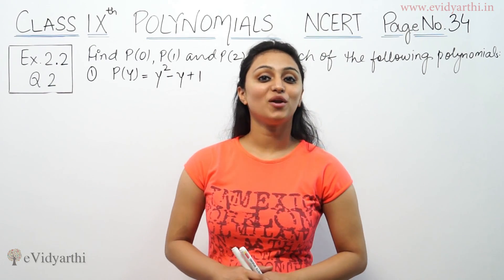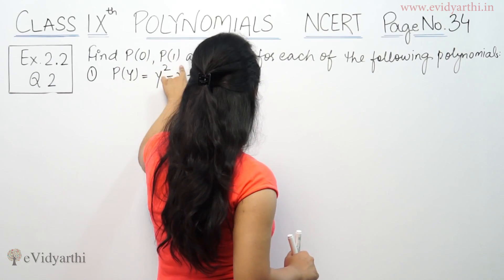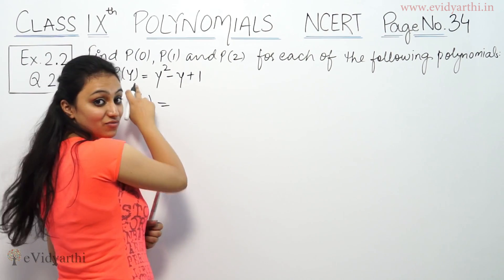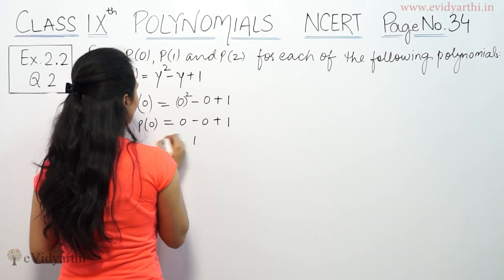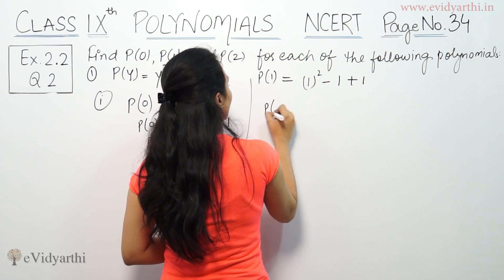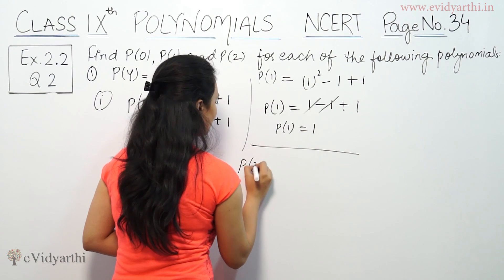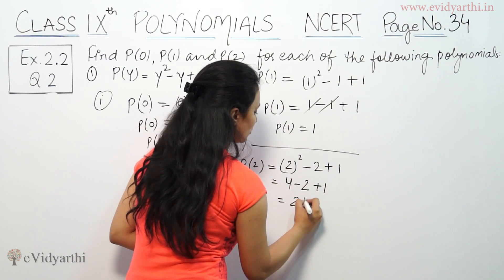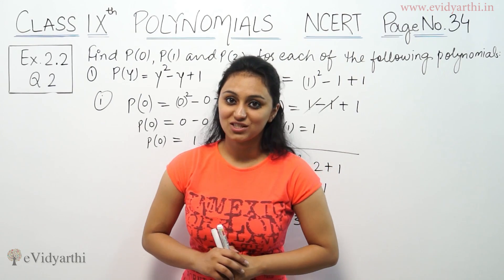Q 2 (i), Ex 2.2, Page No 31, Polynomials, Class 9th NCERT Maths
✔️ Class: 9th
✔️ Subject: Maths
✔️ Chapter: Polynomials
✔️ Topic Name: Q 2(i), Ex 2.2, Page No 31

0:00 Question 2(i)